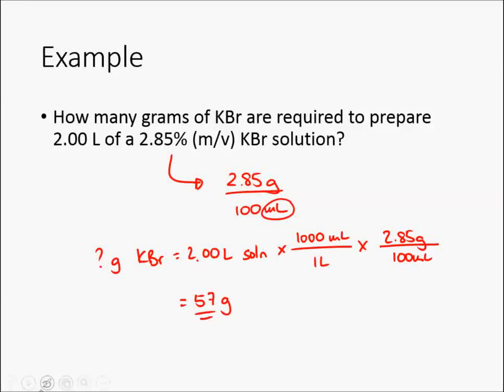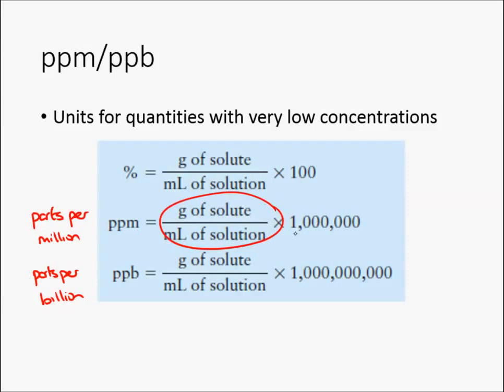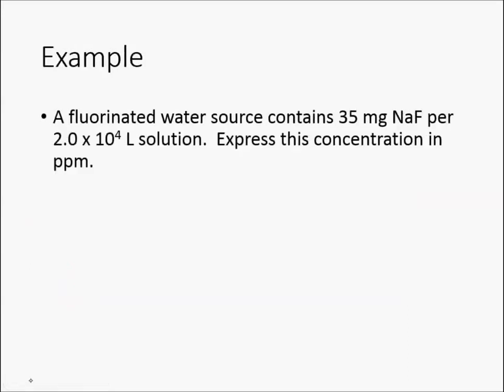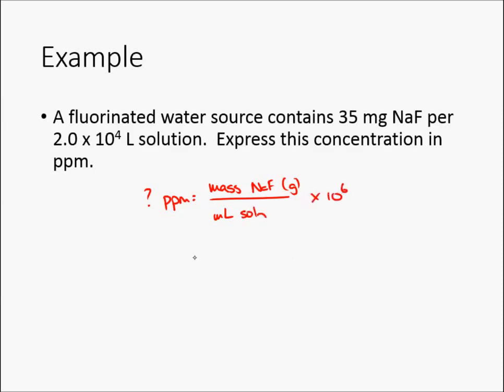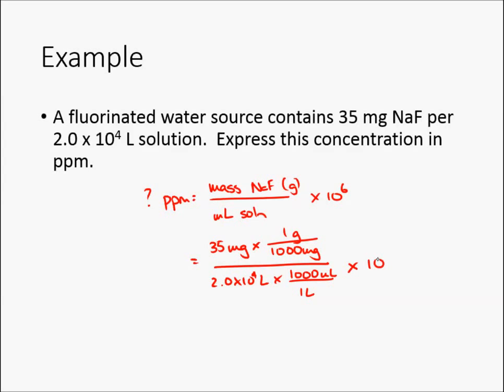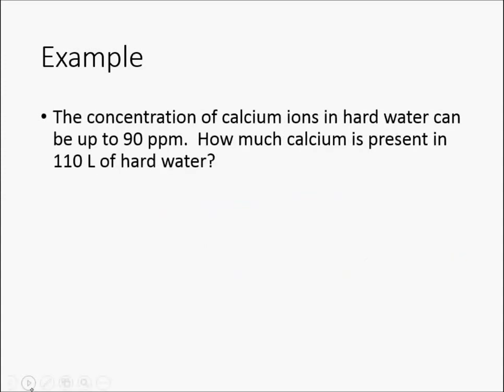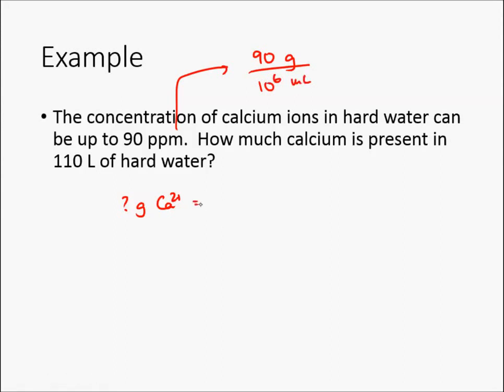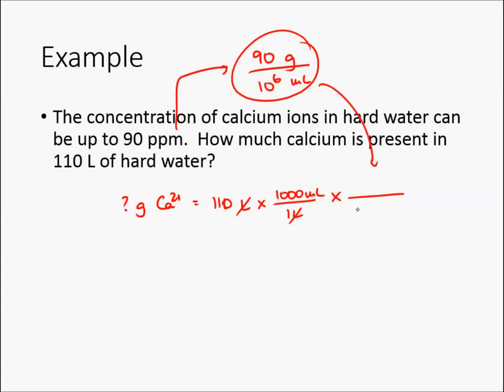Mass Volume Percent, ppm and ppb trimmed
ppm and ppb are discussed in terms of mass/volume quantities.